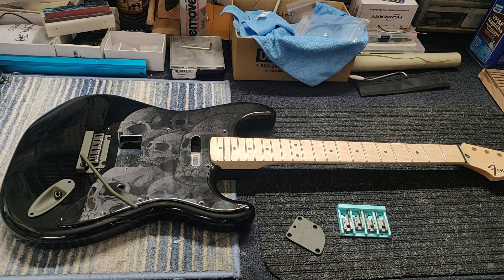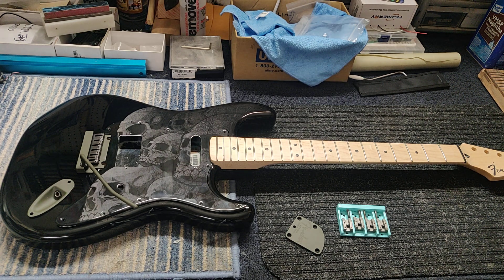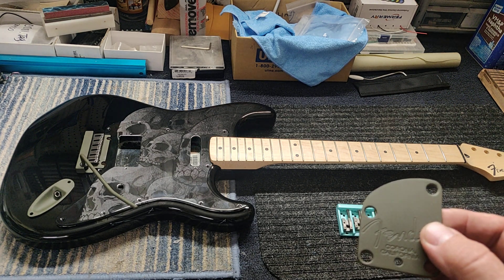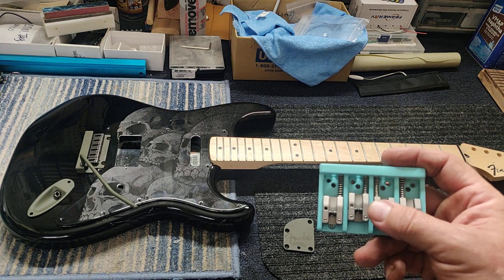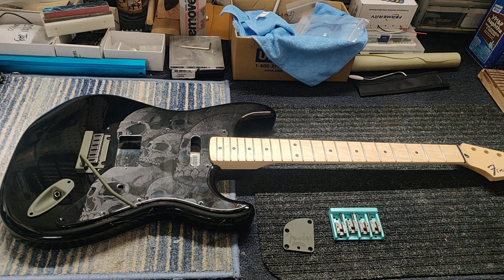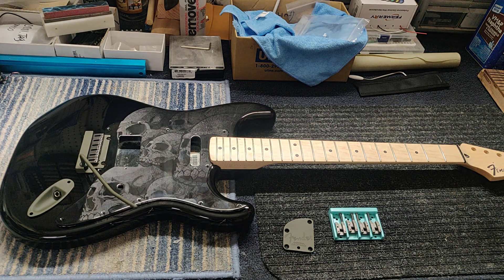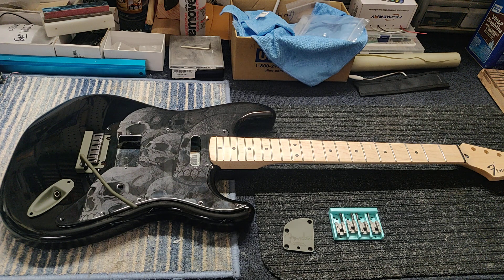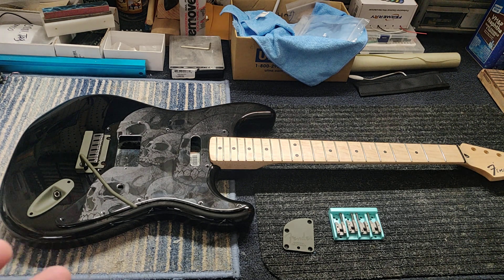Custom Fender Military Theme Our Custom Coated Hardware..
This is a Cool Custom Fender with our New Exclusive Custom Coated Hardware.. Check It out!!